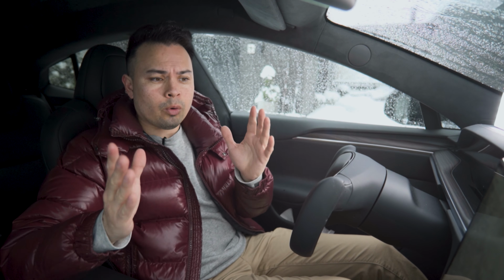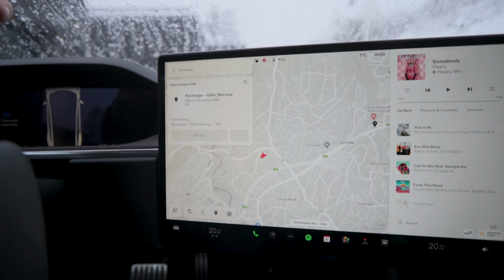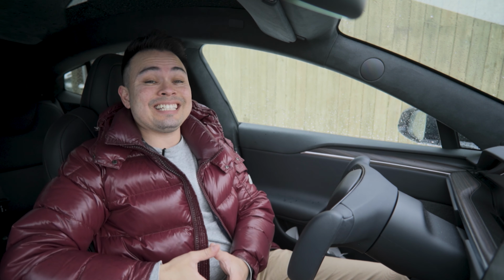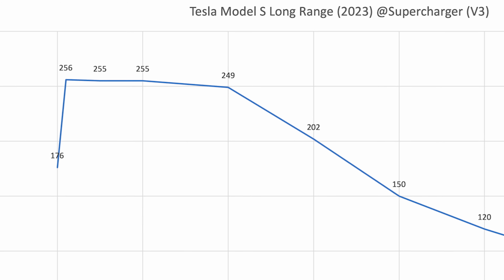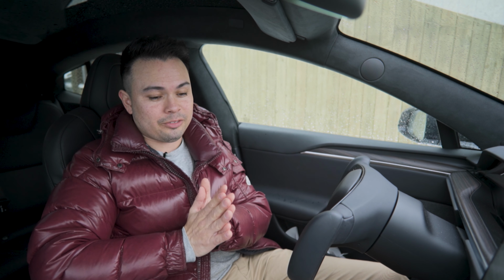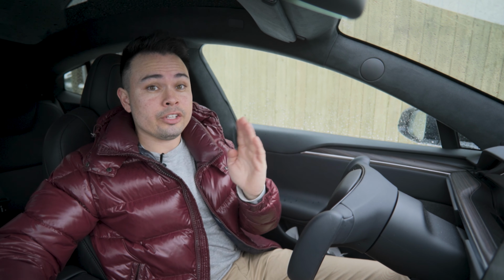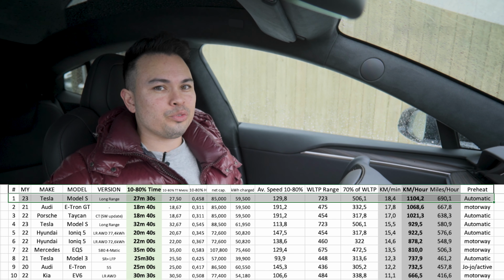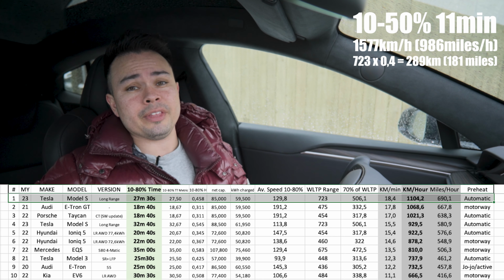2023 Tesla Model S Charging Test At Supercharger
Marcusbil AS is one of the largest independent dealers of electric cars in Norway

Krisrifa @ Instagram
Riisfalch @ Snapchat